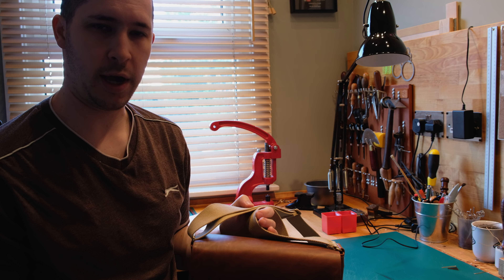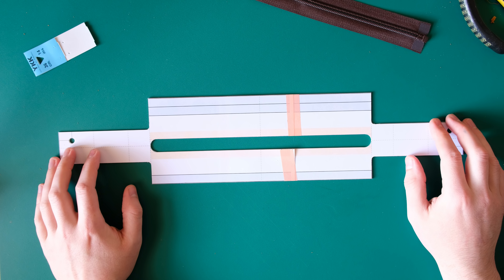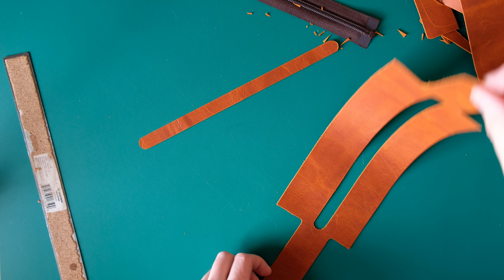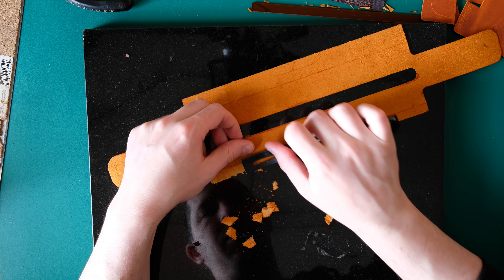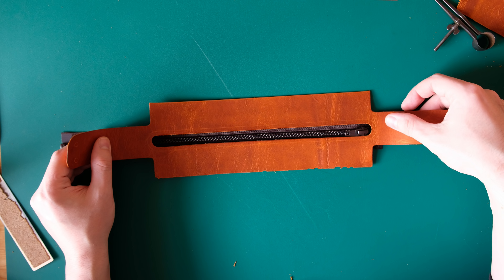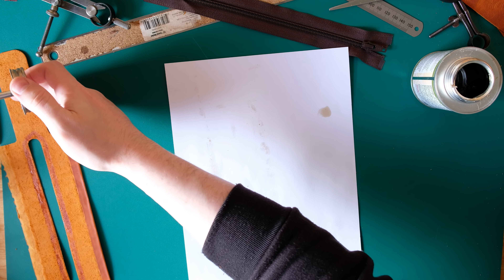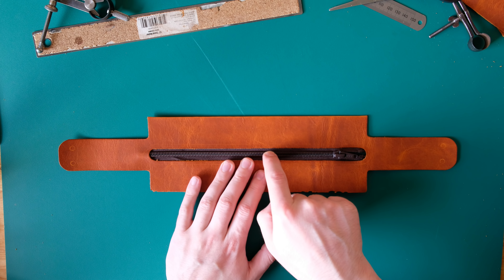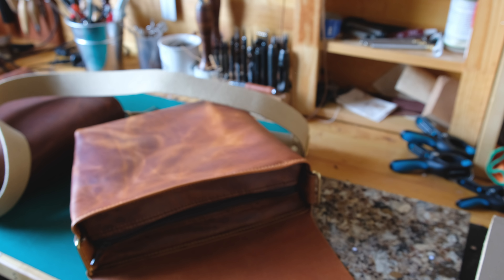Stitching a Zip Into a Leather Bag 4K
In this video I am giving a simple example of how a zip can be added into a leather messenger bag. The techniques shown can be used to add zips to different bags or for making pockets and so on.

The bag is made from my Build Along pattern 6, please use the link above to purchase if you are interested!

●▬▬▬▬▬INDEX▬▬▬▬▬▬●

00:00 intro
02:00 zip options
05:15 pattern piece
07:19 cutting out
13:24 skiving and turning
20:39 installing the zip
34:16 adding the zip to the bag